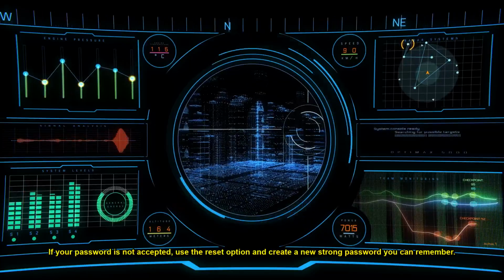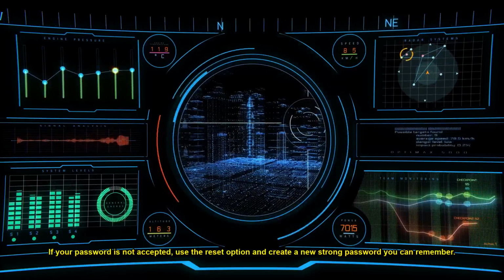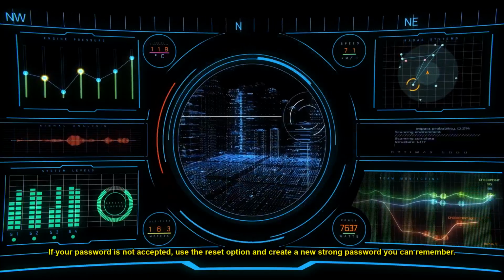How to use LinkedIn for Networking and Sales - Easy Tutorial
Unlock the full potential of LinkedIn with our easy-to-follow tutorial on how to use the platform for networking and sales! 🚀 In this video, we'll guide you through essential tips and strategies to effectively connect with industry professionals, build valuable relationships, and boost your sales efforts. Whether you're a seasoned pro or just starting out, this tutorial will provide you with the tools you need to succeed on LinkedIn. Don’t miss out on maximizing your networking opportunities!